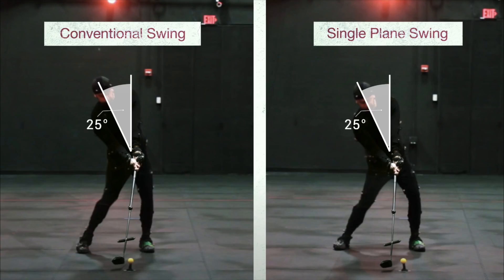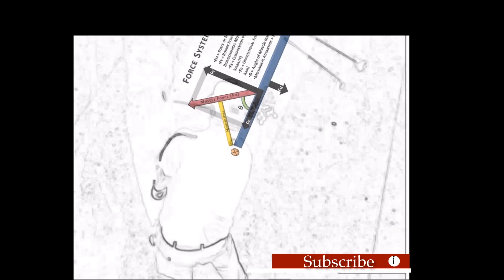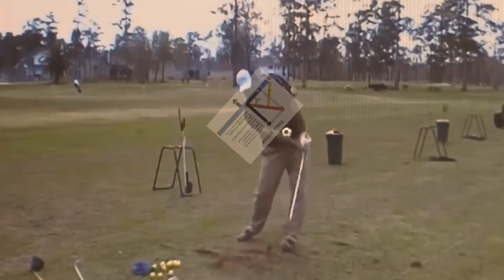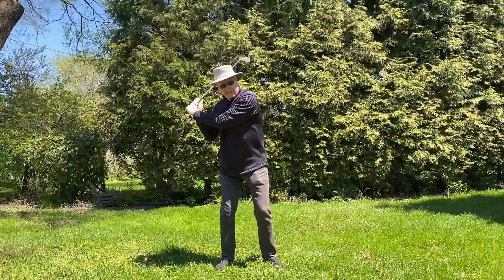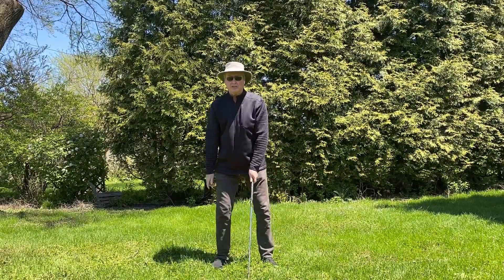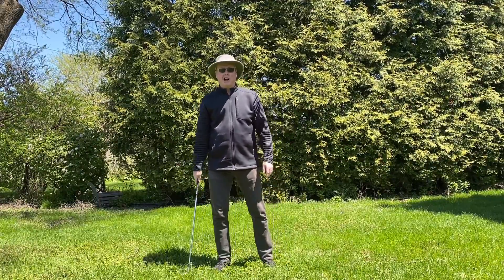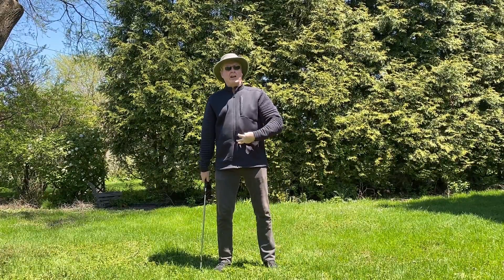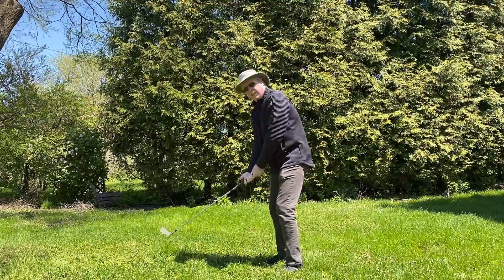My project Force systems and Leverage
Bio mechanical principles and universals in Ball strikers swings.